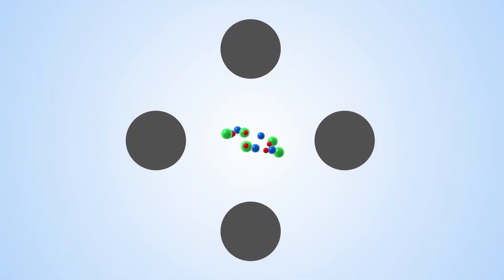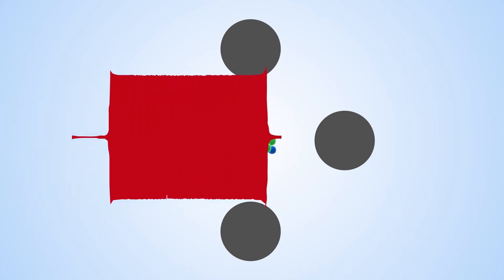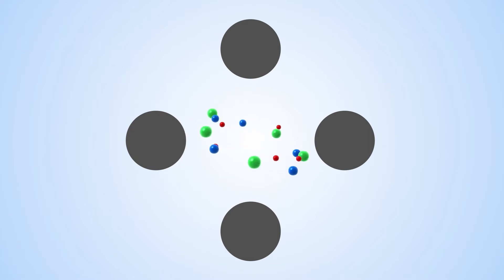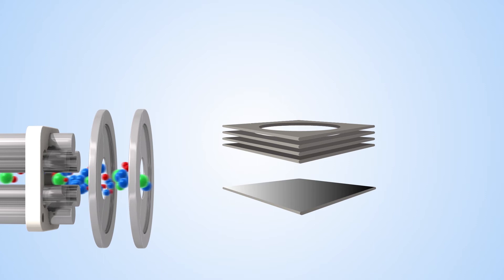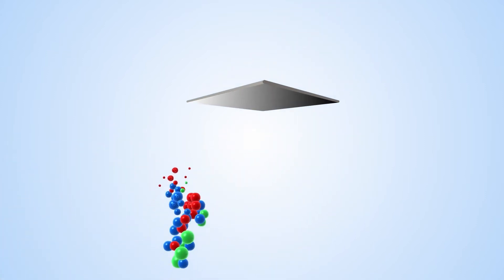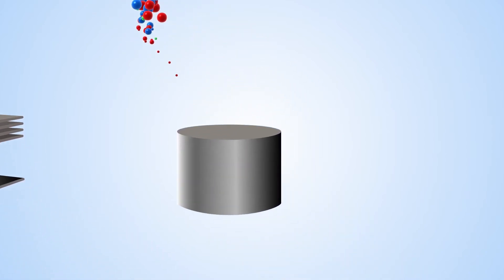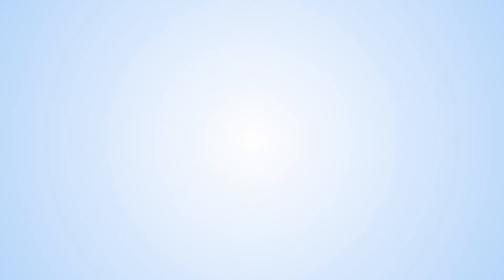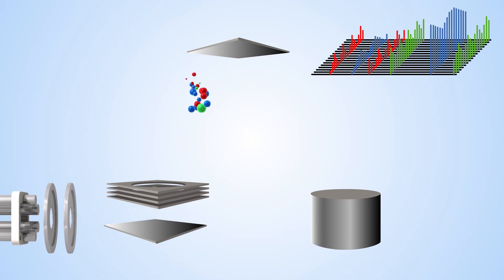Introduction to Total Correlation Mass Spectrometry - Verdel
This is an animated explanation of the groundbreaking concept of 2D Mass Spectrometry pioneered by Verdel Instruments.